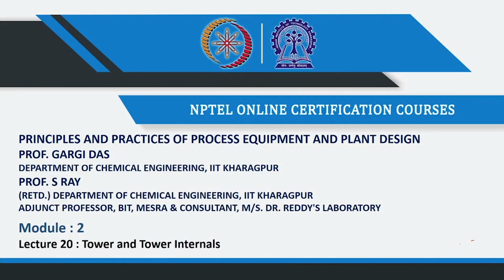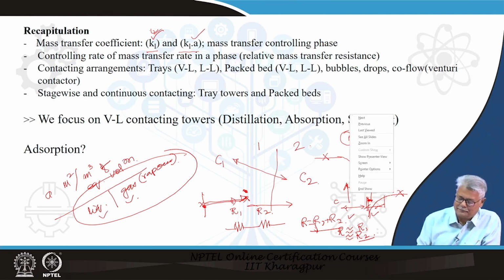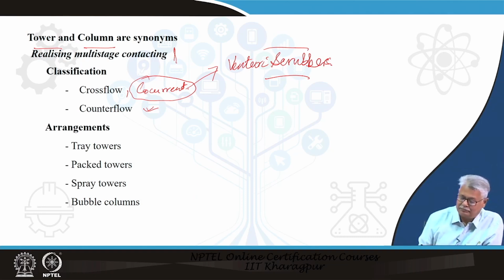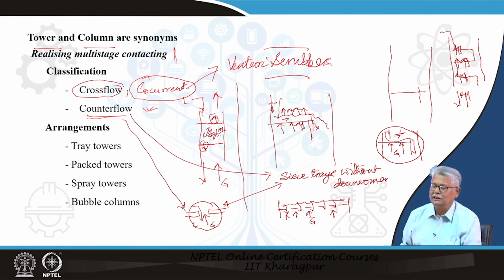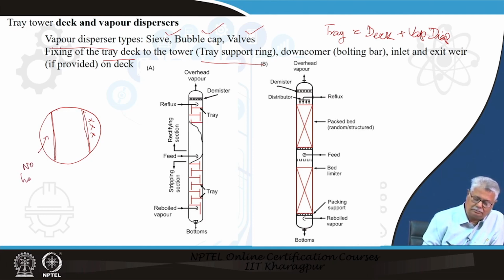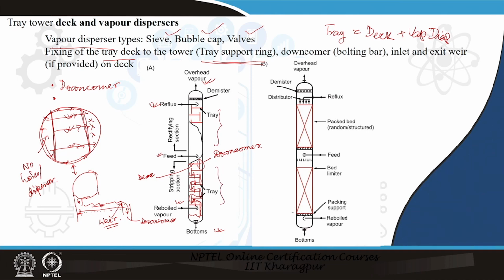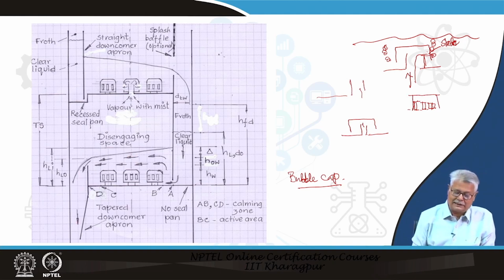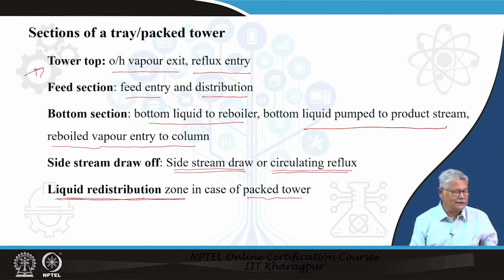Tower and Tower internals